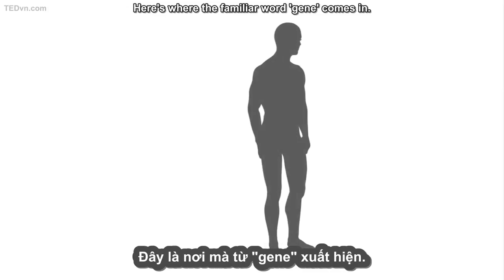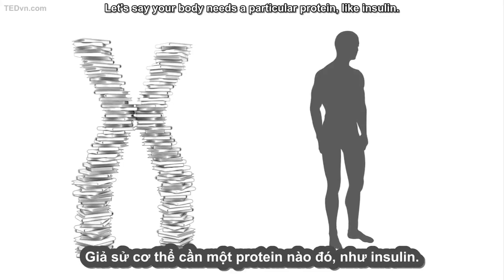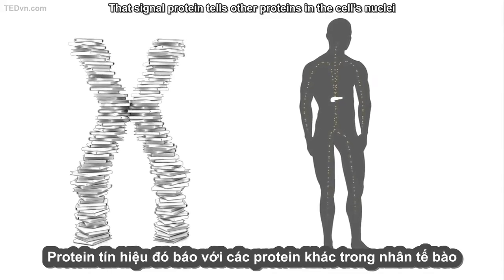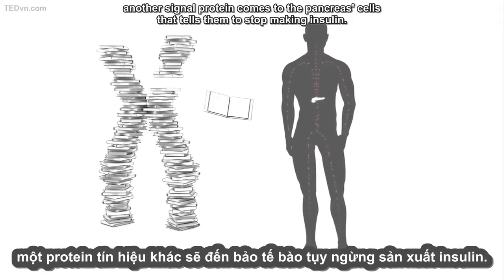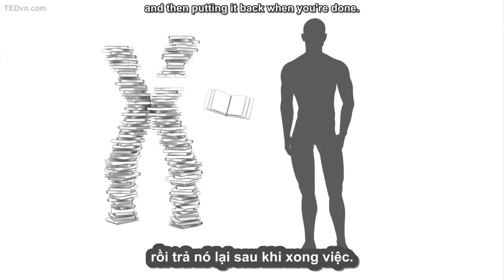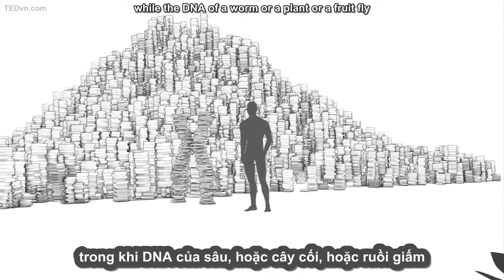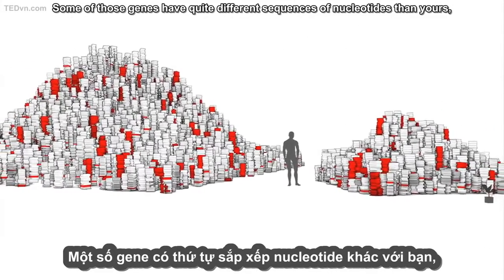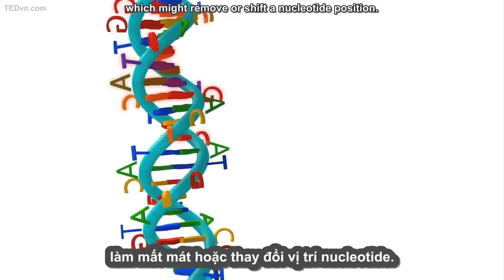069 - [TED-Ed Vietsub] Câu chuyện về DNA - Judith Hauck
069 - [TED-Ed Vietsub] Câu chuyện về DNA - Judith Hauck.